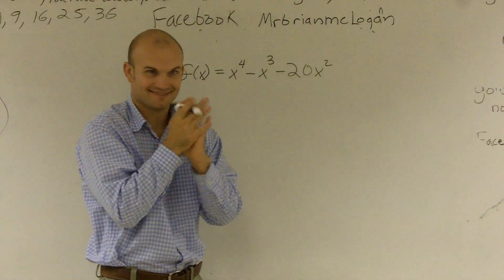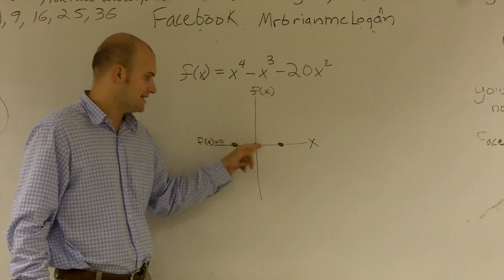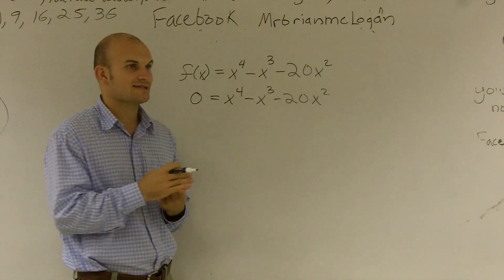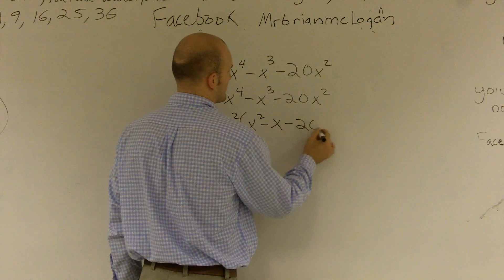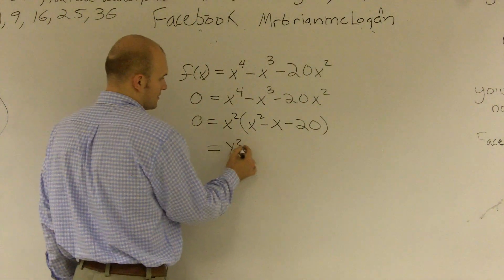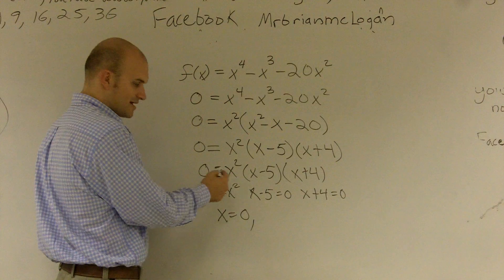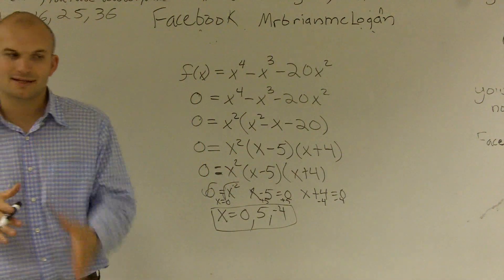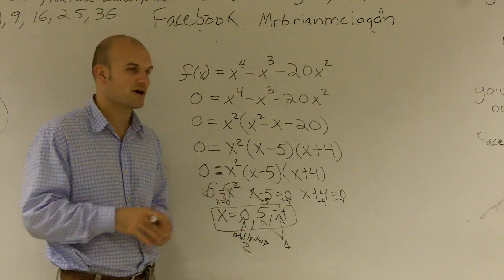Finding the Zeros and Multiplicity of a Quadratic Function